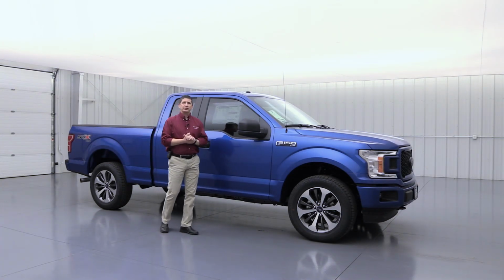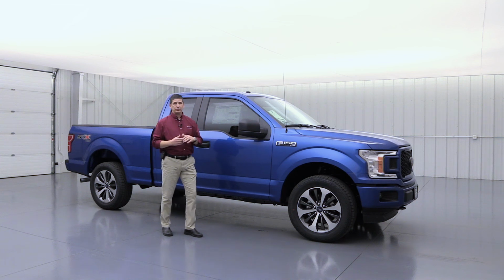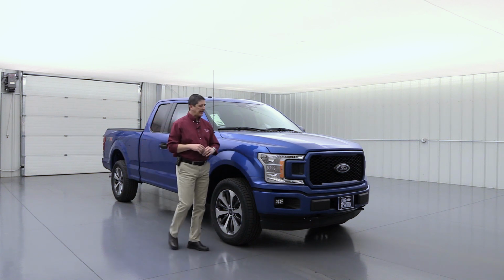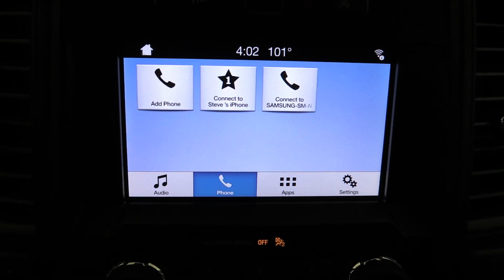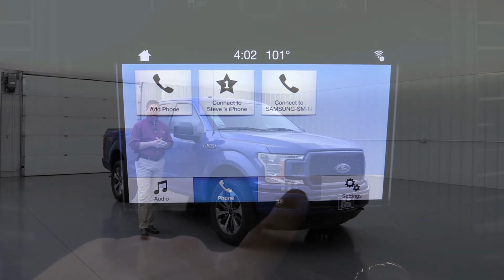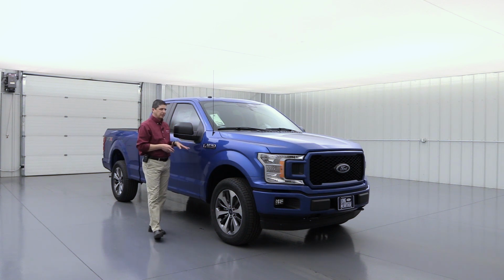2019 Ford F-150 Trim Levels Explained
This video helps to explain the difference between the trim levels on the 2019 Ford F-150.

1:52 XL Trim Overview
7:07 XLT Trim Overview
13:32 Lariat Trim Overview
18:39 King Ranch Trim Overview
24:09 Platinum Trim Overview
27:59 Limited Trim Overview

Music
Kubbi - Ember